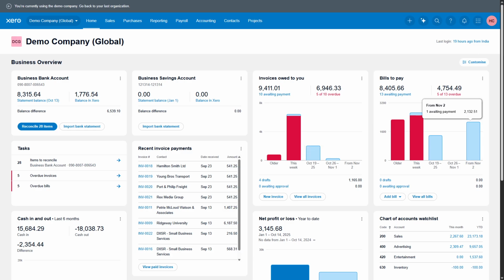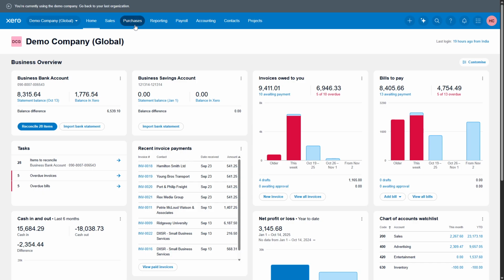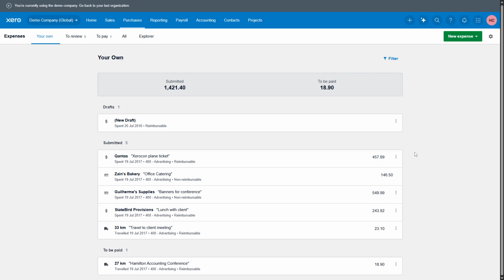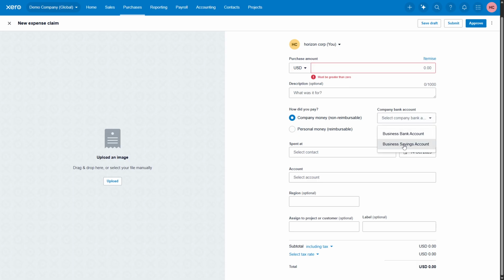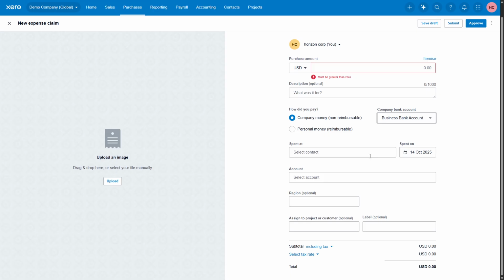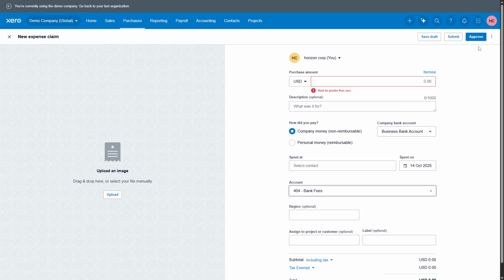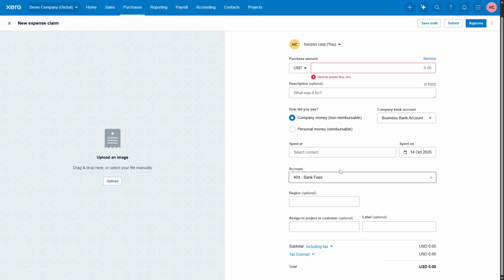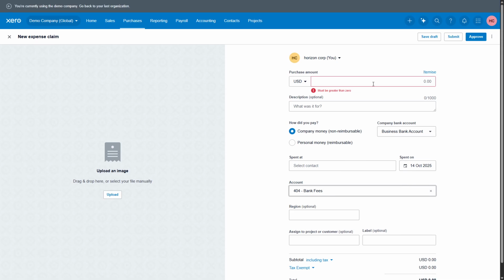Starting Out with Xero Expenses (Full 2026 Guide)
Starting Out with Xero Expenses (Full 2025 Guide)